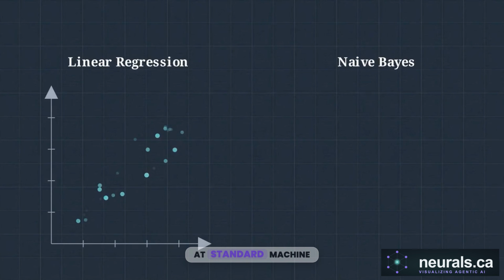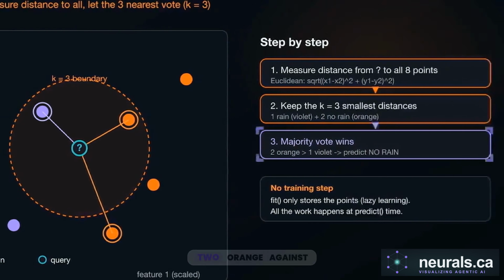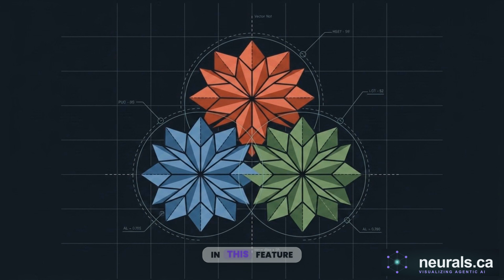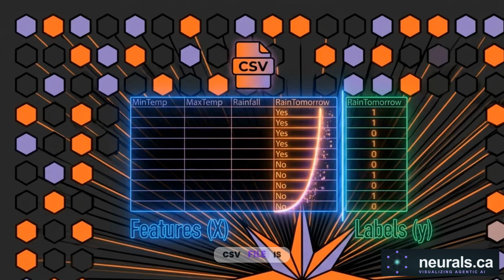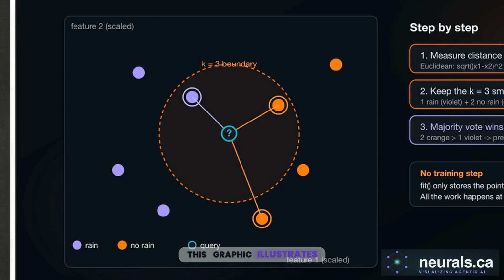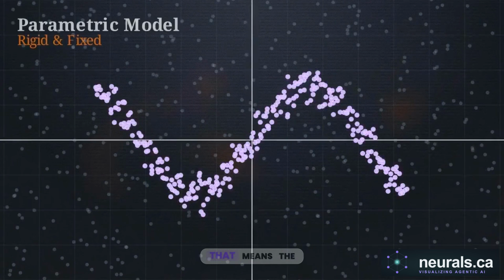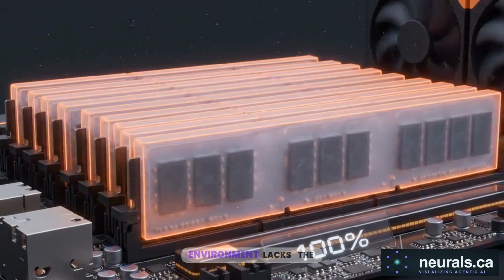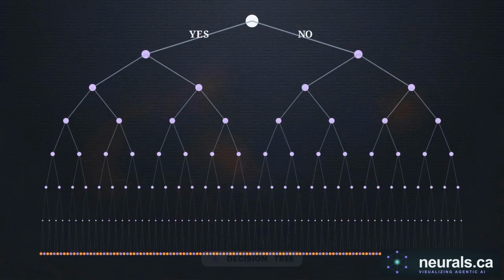k-Nearest Neighbors: You Are the Average of Your Nearest Neighbors (50 Algorithms #29)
k-Nearest Neighbors is an instance-based, lazy supervised learner. There is no model

This is algorithm #29 of the 50 Algorithms Every Programmer Should Know series (Classification). You will learn:
- The exact problem k-Nearest Neighbors solves and the intuition behind it

Chapters
00:00 Intro
01:34 Distance & Voting
04:41 The Lazy Cost
05:55 Code Walkthrough
09:11 When It Shines
10:48 Production Redlines